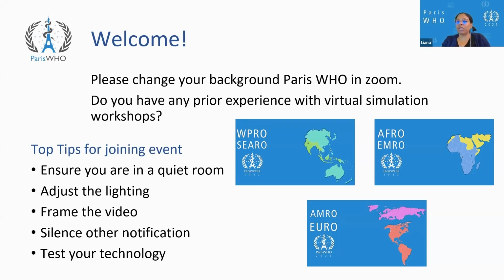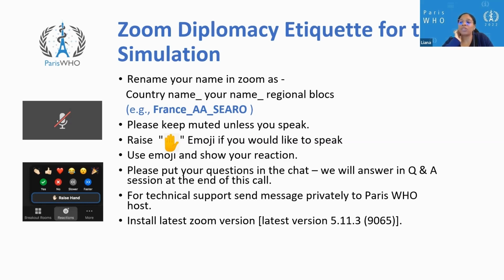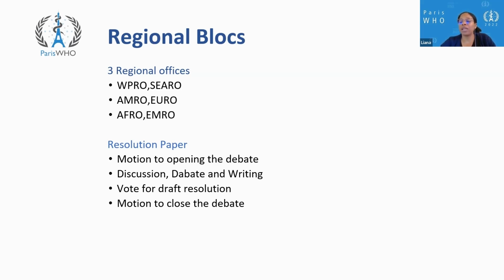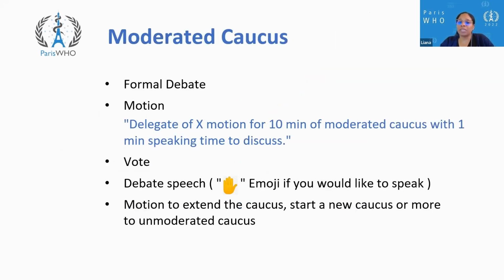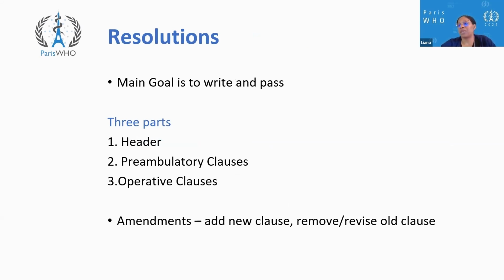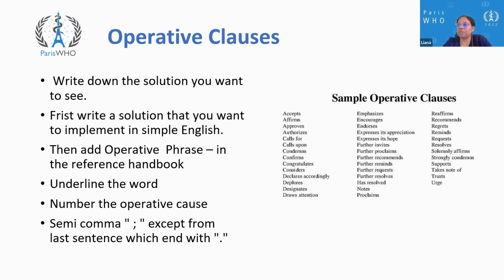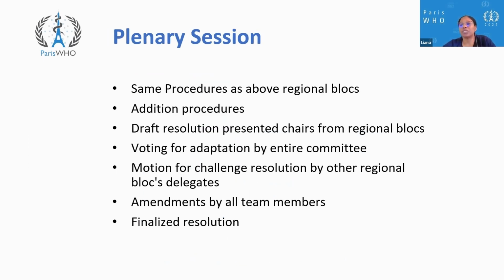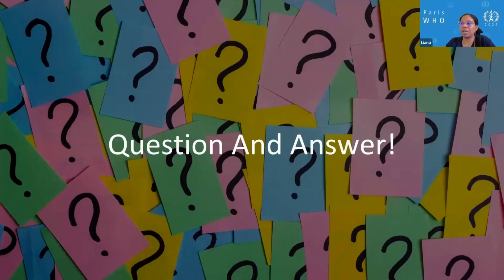Social Media and Public Health Friend or Foe!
Paris WHO 22 - E simulation Delegate traning